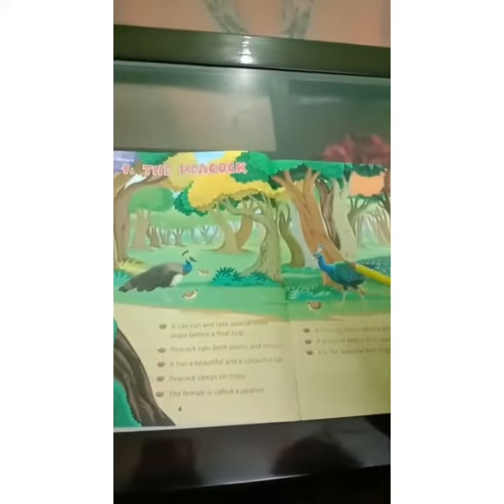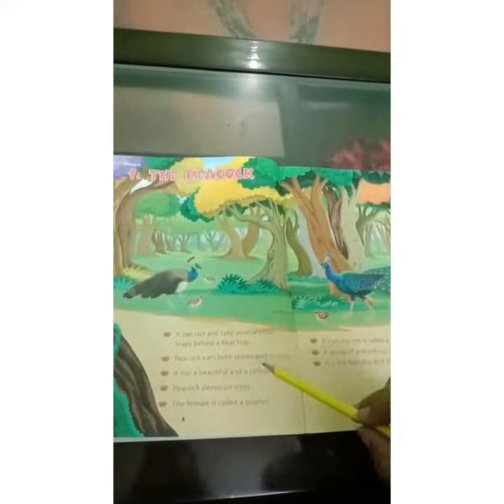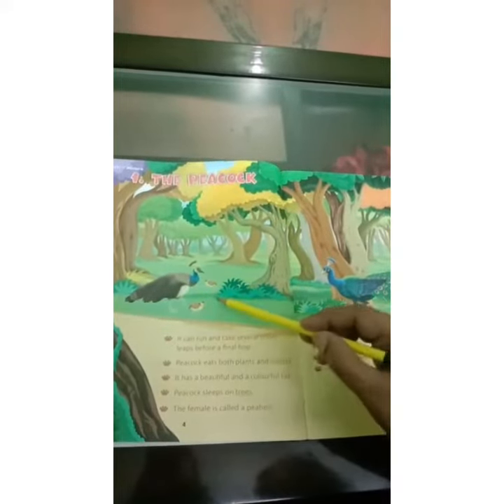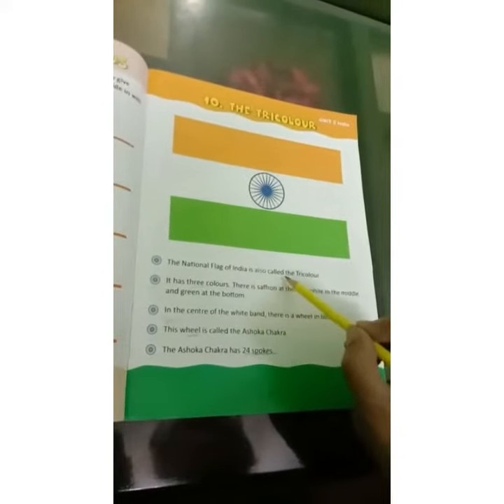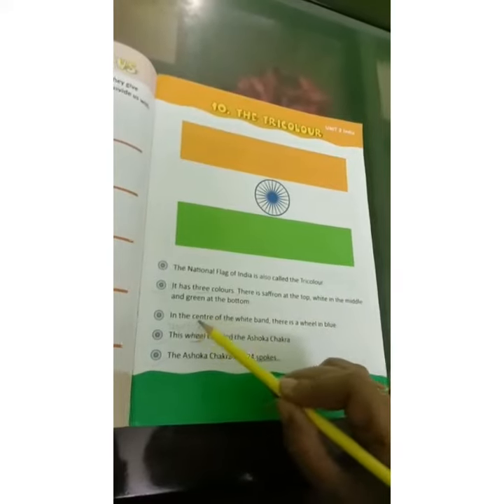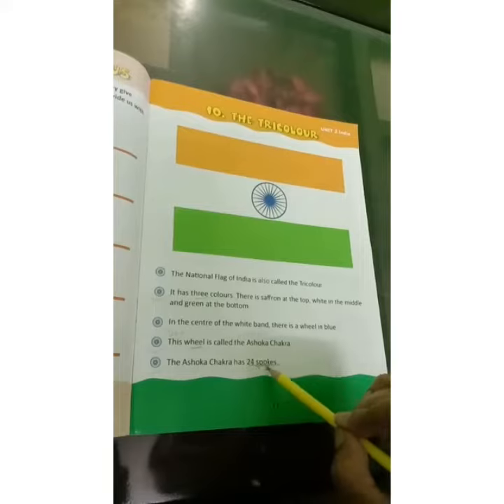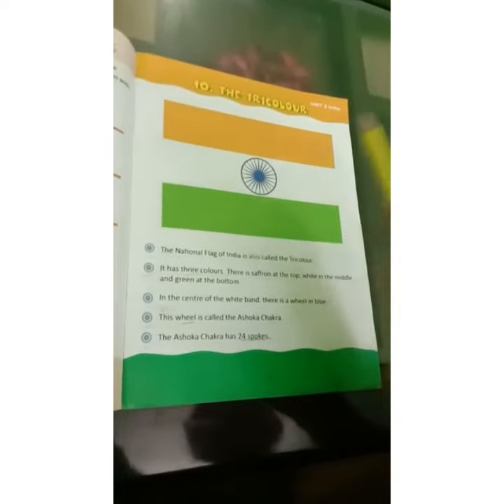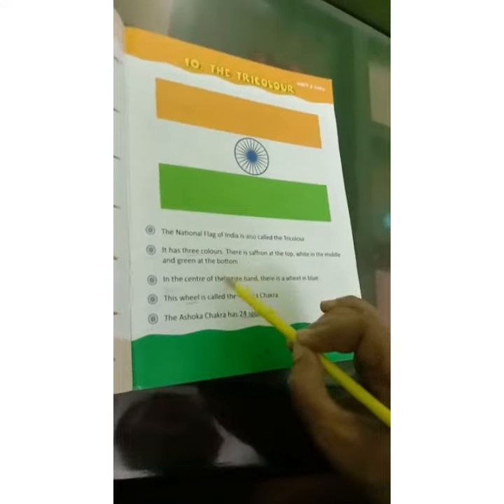Class I G.k. lesson 1 and 10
pages 4,5 and 17